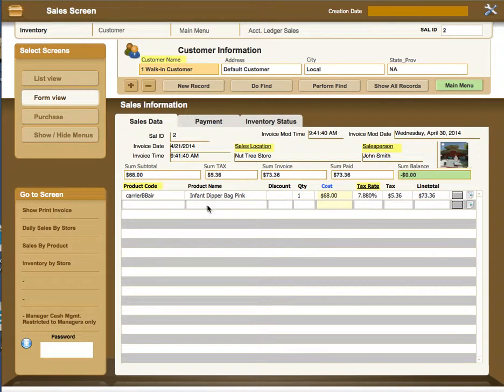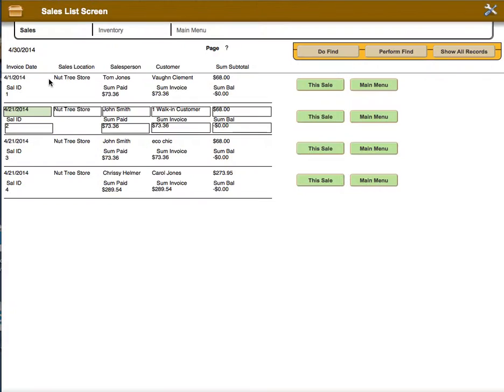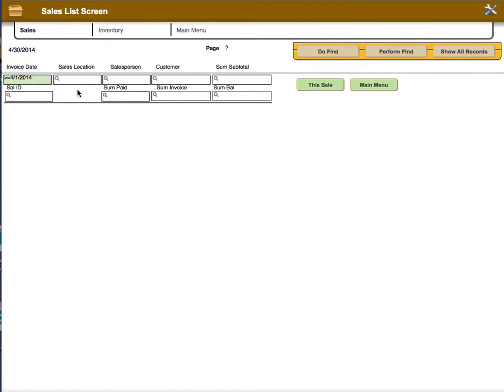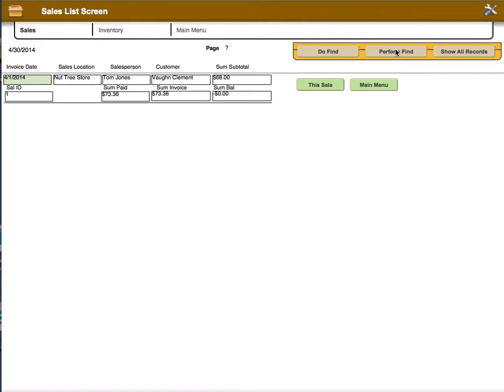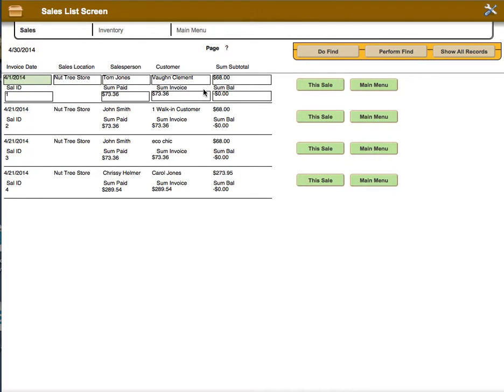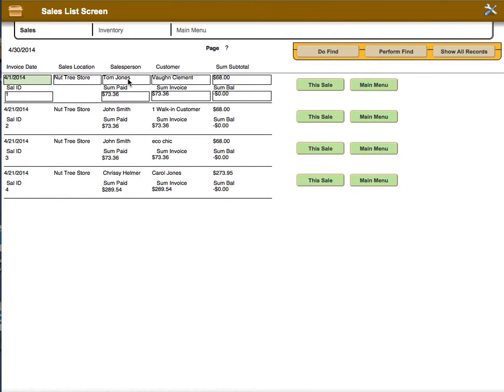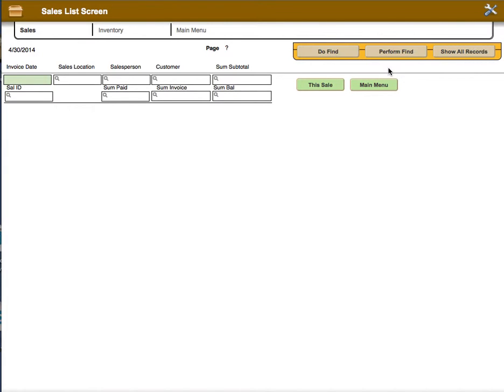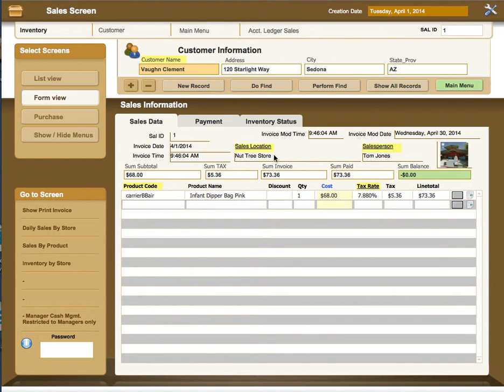POS Cloud v13 Pro - Sales List View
In this VideoHelp I will cover the POS Cloud v13 Pro - Sales List View. This video is best shown in 720P HD by setting the resolution in the gear icon below the video.